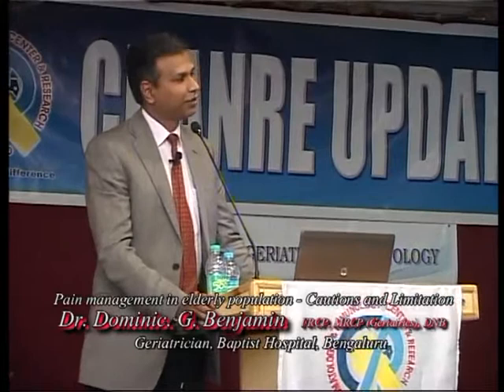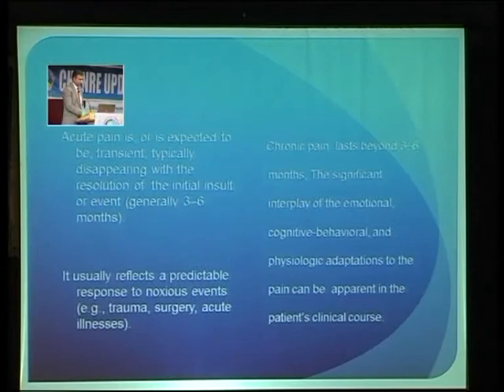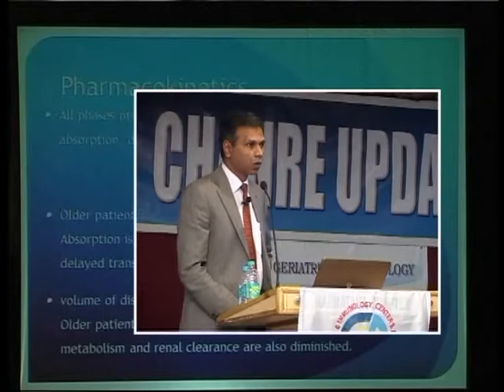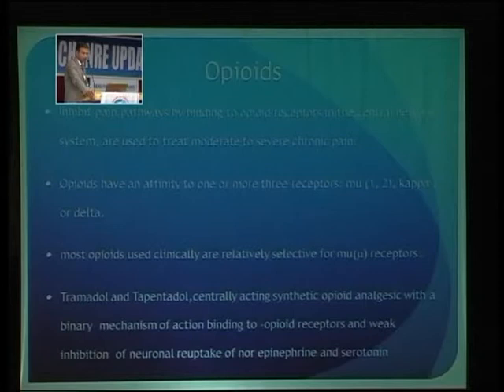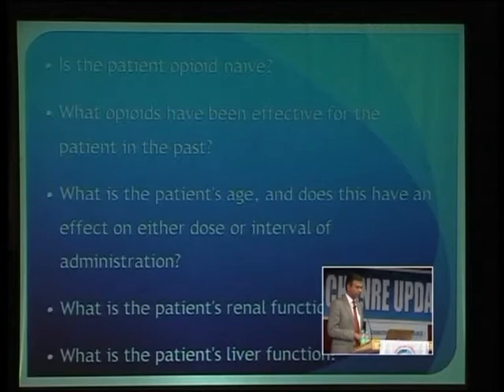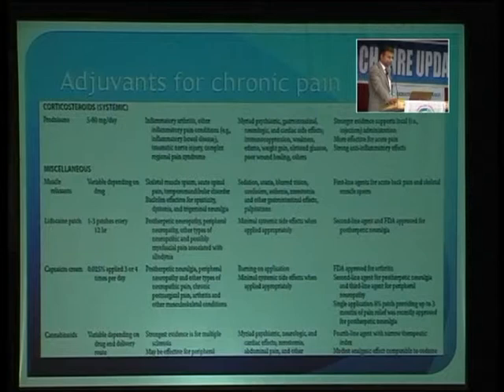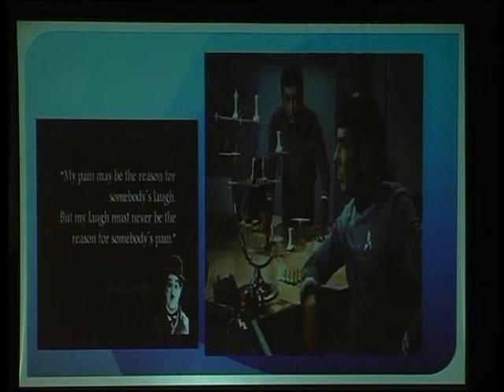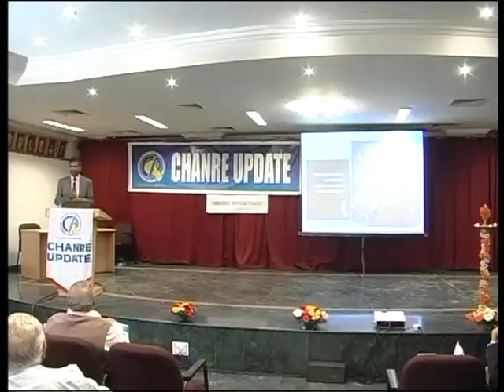Dr Dominic G Benjamin (ChanRe Update 2014)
Pain management in elderly population - Cautions and Limitation. Dr Dominc has explained the caution and other points too be considered, while managing elderly